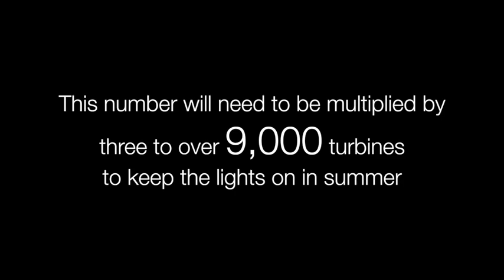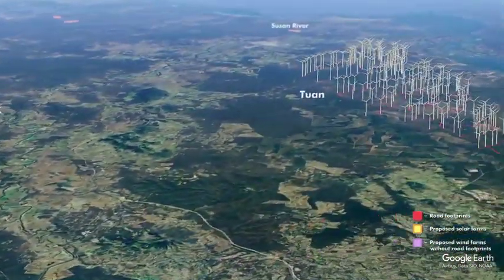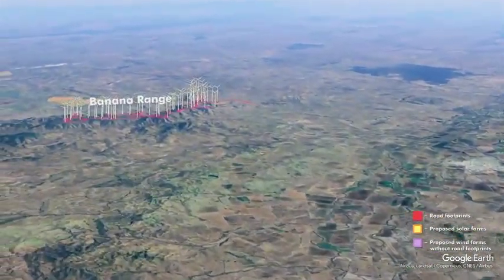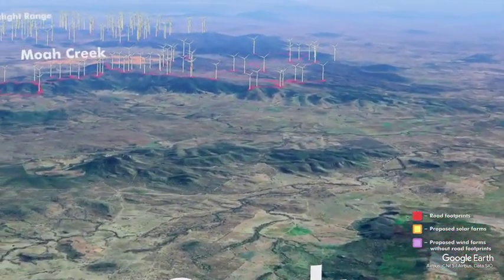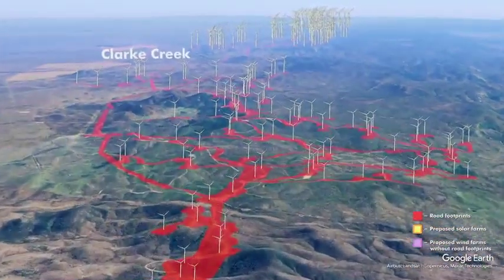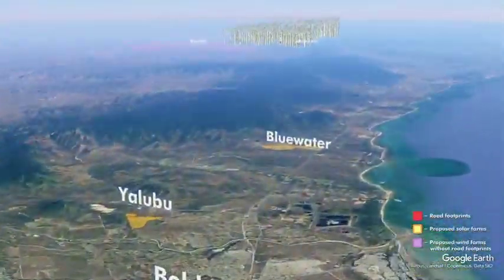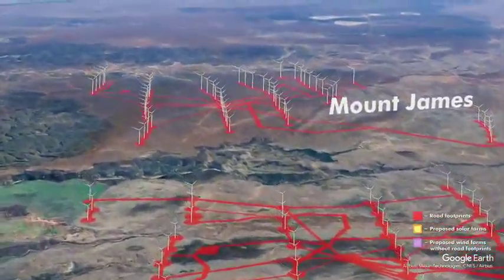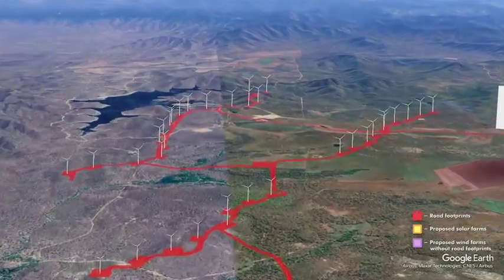Shocking environmental damage from renewables in Australia